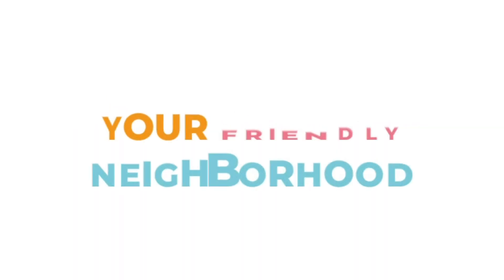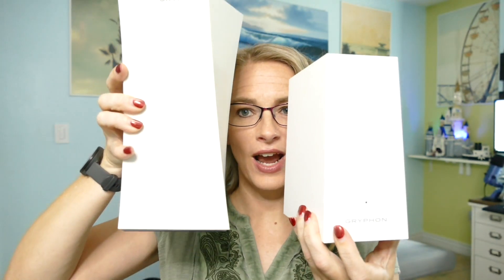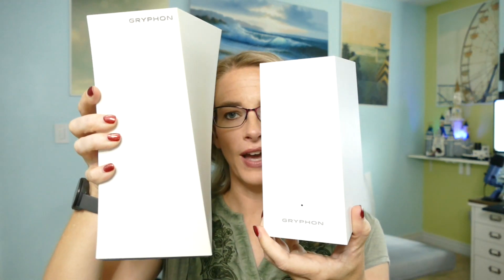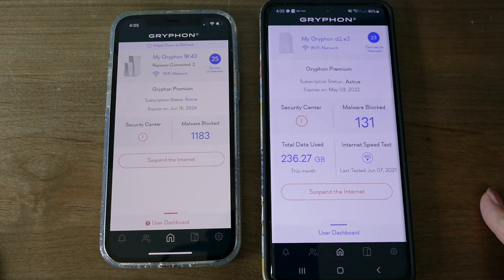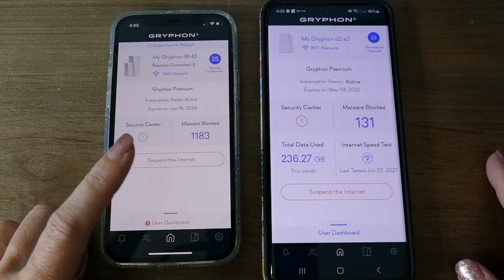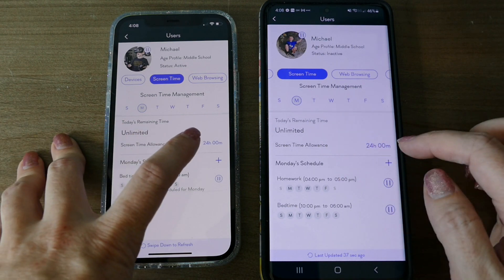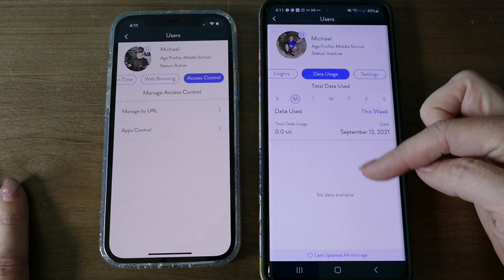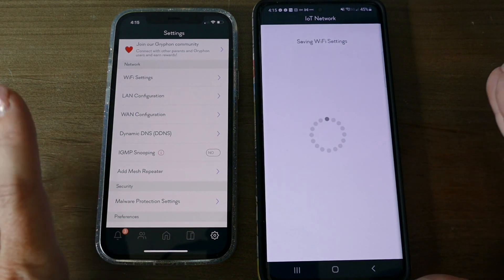Gryphon AX Review - The best wifi 6 parental control router of 2021 & comparison to the older models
If you are looking for the best parental control router of 2021, look no further than the Gryphon AX!

I have tried all of the other top routers of 2021 and will do a full VS comparison to those very soon. Here is my full breakdown of the Gryphon AX Wifi 6 Parental Control Router. I also compare it to the other Gryphon models currently available, the Gryphon Tower and the Gryphon Guardian.

Included in this review is a tour of the changes in the Gryphon app for AX, so you can see if it's worth the upgrade. Also featured are the Gryphon router parental controls settings.